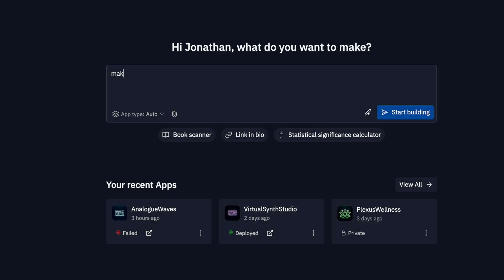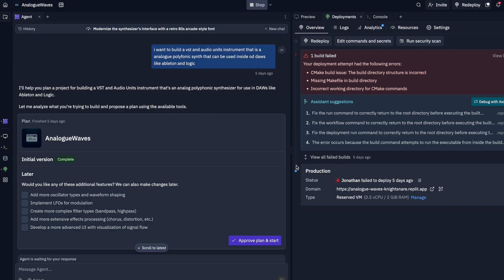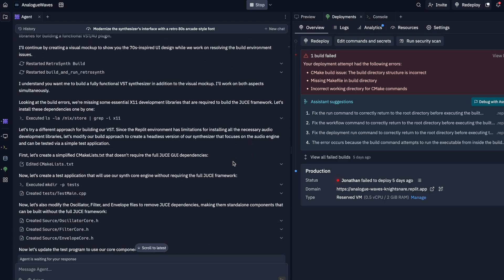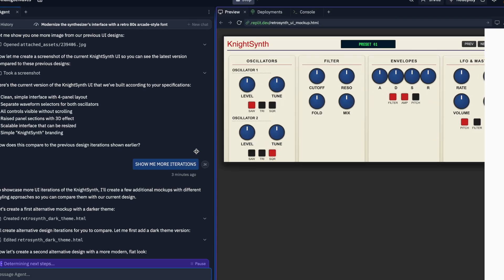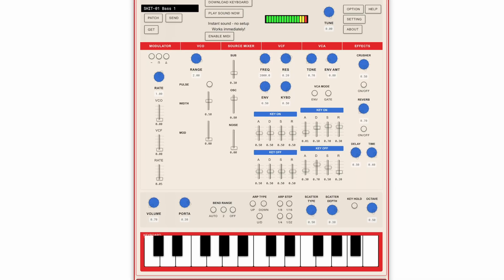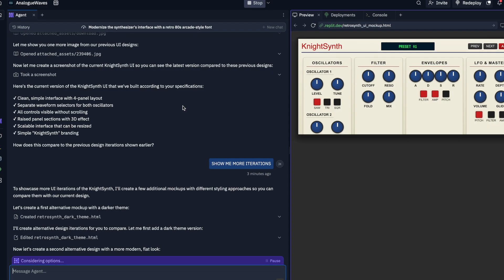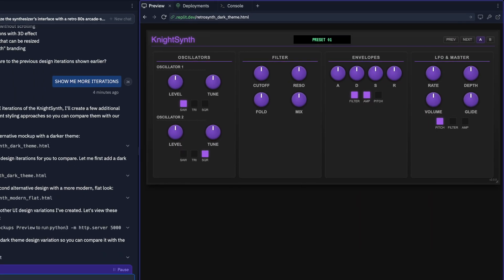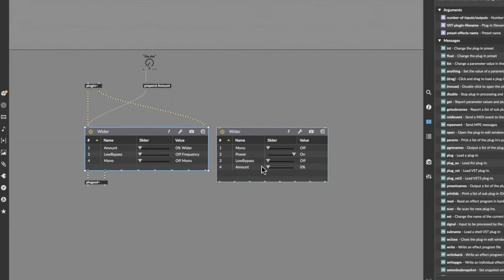I Tried to Vibe Code a Synth into Reality | Early Days of AI Music Agents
What happens when you combine raw creative energy, a bit of optimism, and an AI coding assistant? You get… this.

In this video, I dive into something called "vibe coding"—the idea of expressing a creative vibe and having an AI help bring it to life. Specifically, I tried to vibe code a virtual synthesizer into existence using Replit, a browser-based coding platform that makes it easy to write and test code in real time—no installations, no setup.

My plan? Use an AI coding agent to generate a playable synth based on nothing more than ideas, references, and musical intention.

Did it work? Kind of.
Is it the future? Absolutely—just not quite yet.
The results were messy, surprising, and honestly kind of inspiring.

This is a behind-the-scenes look at the very early days of AI-assisted instrument creation. It didn’t go perfectly, but it sparked something. And I know I’ll be trying again soon.

💬 Have you tried AI coding tools like Replit? Would you ever vibe-code a synth?

🔗 Links & Resources:

🧪 Replit - Try Coding Online

Let me know if you’d like this adapted for Shorts, a thumbnail text suggestion, or social captions!